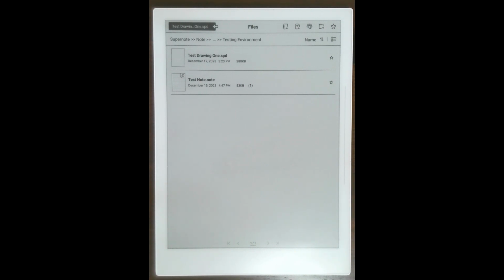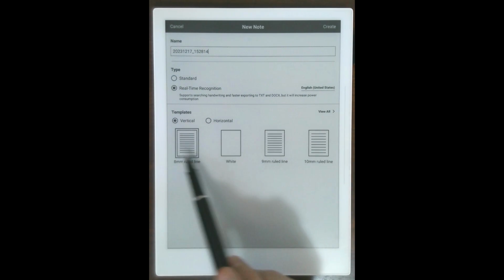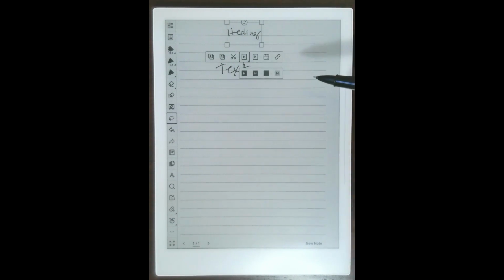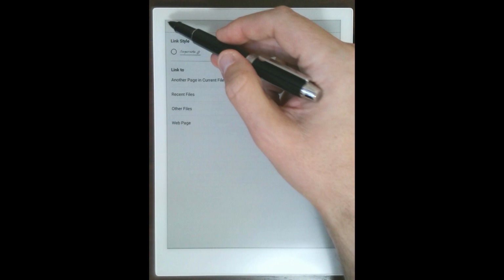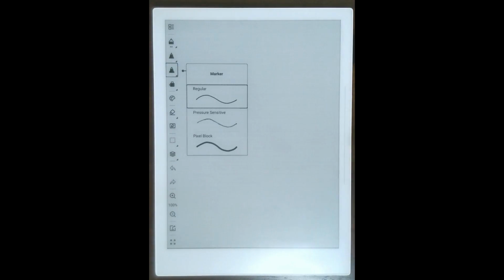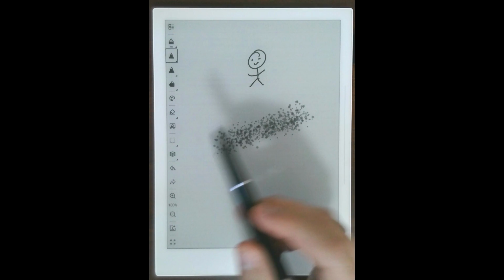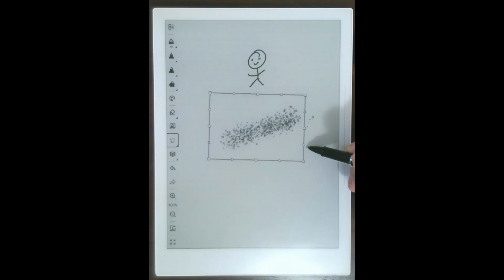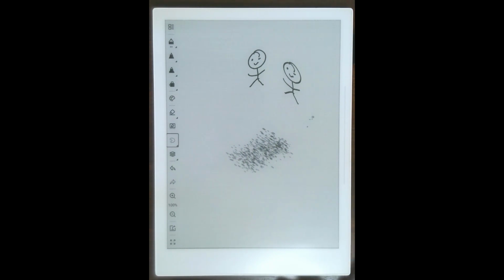Supernote Beta Features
A quick review of the newest features in beta for the Supernote platform.

My Deep Guide

Kit Betts-Masters

Brandon Boswell

If you find yourself in a position to purchase a Supernote, or just want to get a closer look at the devices, please feel free to use the affiliate link below: